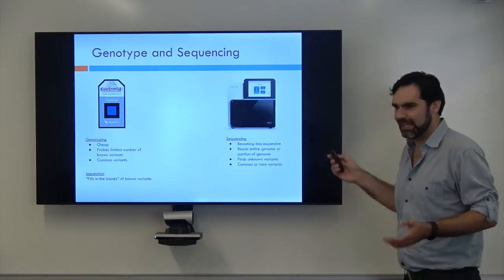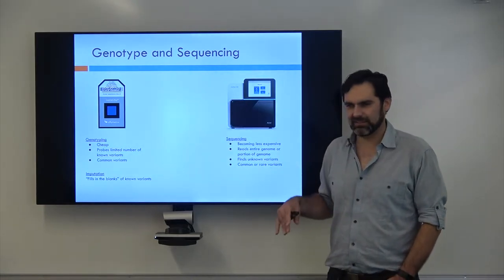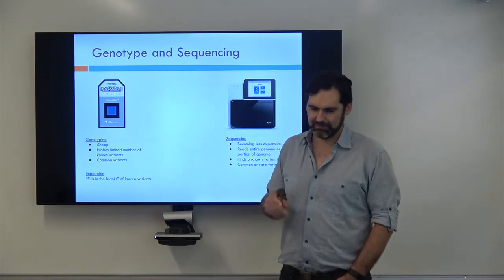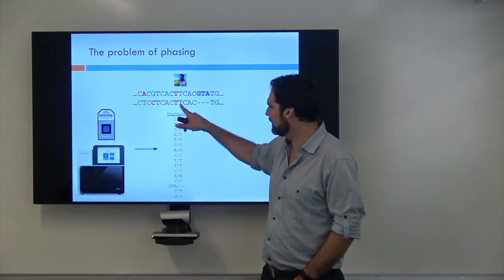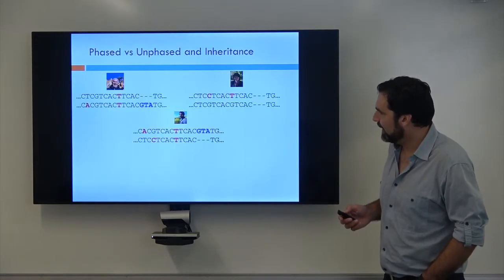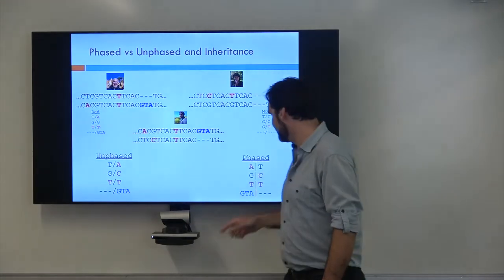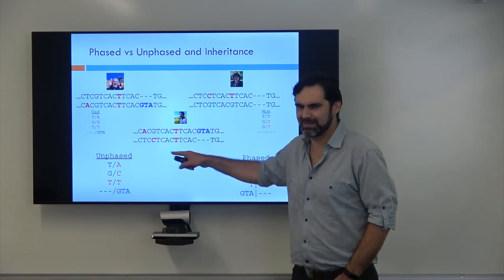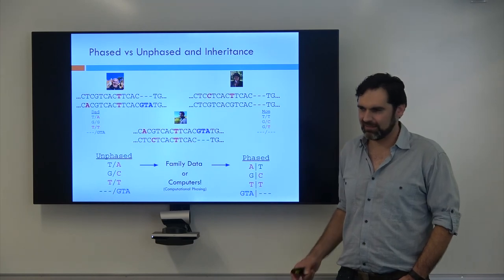Genotyping, Sequencing, and Phasing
Part 3 of The Basic Genome module covers how genetic data is collected and the process of phasing genotypes.